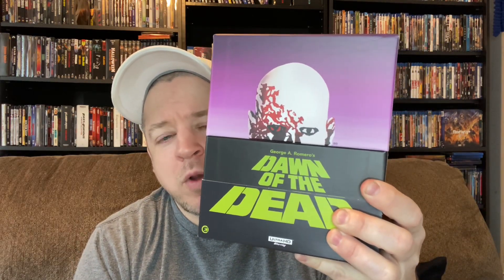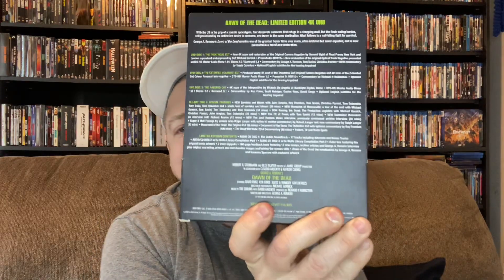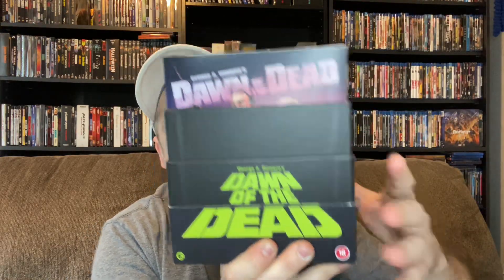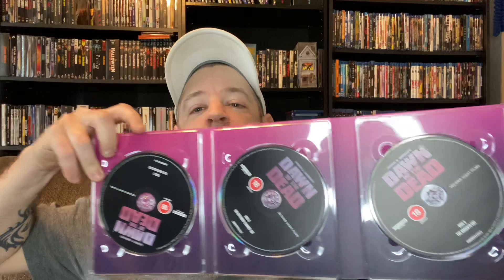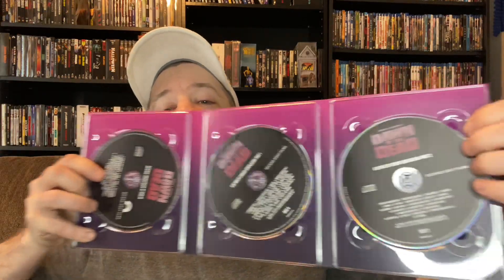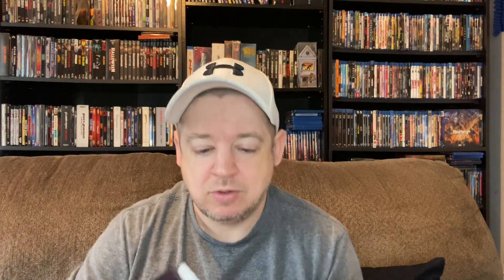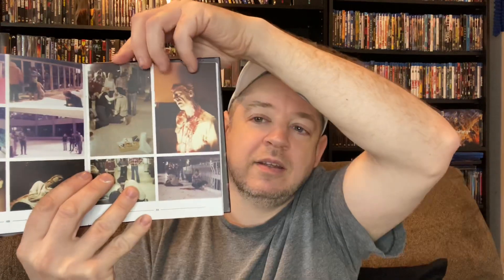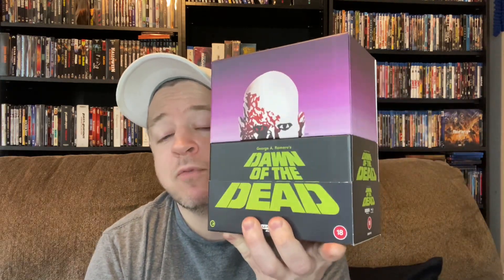Happy Anniversary To Dawn Of The Dead 💀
Let’s take a look back at the 4K boxset of Dawn Of The Dead from Second Sight